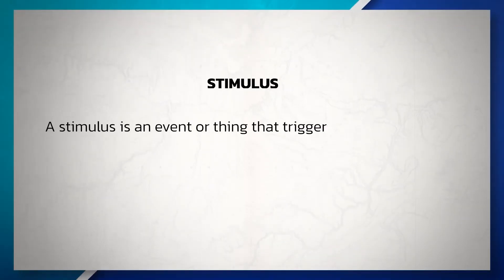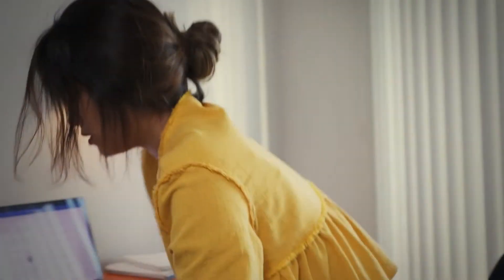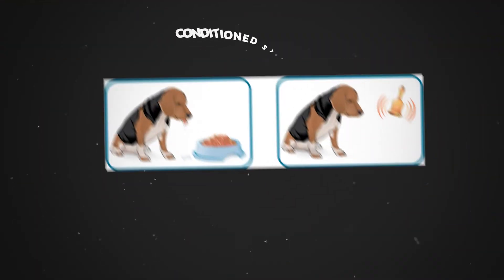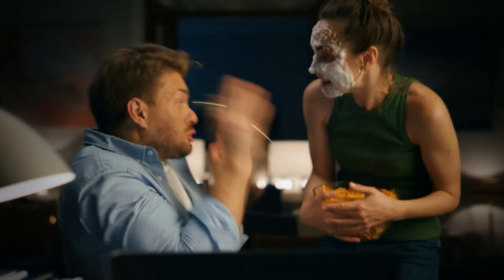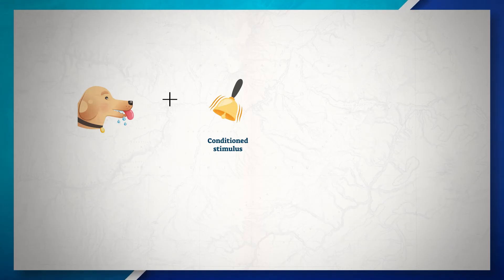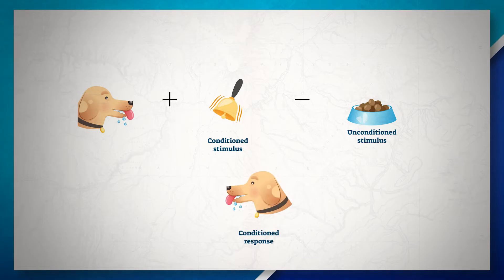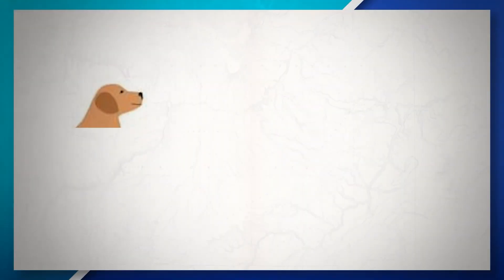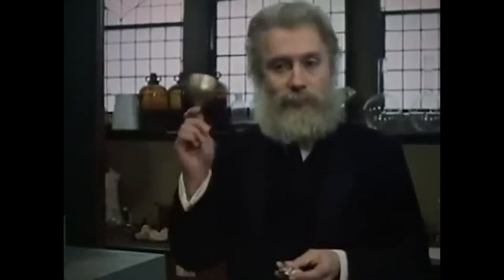Classical Conditioning (AP Psychology Review)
Chapters:
0:00 Introduction
0:16 Stimulus
0:31 Neutral Stimulus
0:45 Unconditioned Stimulus
1:08 Conditioned Stimulus
1:44 Response
1:50 Unconditioned Response
2:17 Conditioned Response
2:40 Classical Conditioning
2:56 Ivan Pavlov
3:38 Acquisition
3:56 Extinction
4:07 Spontaneous Recovery
4:26 Stimulus Generalization
4:46 Stimulus Discrimination
5:07 Higher Order Conditioning